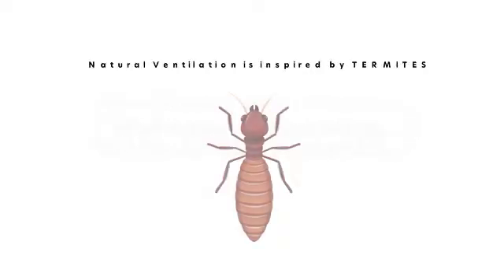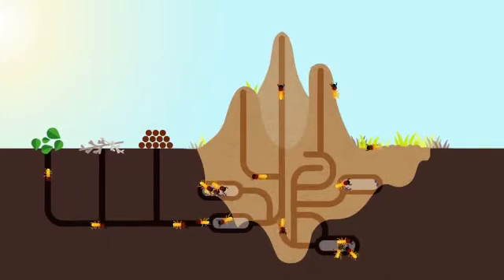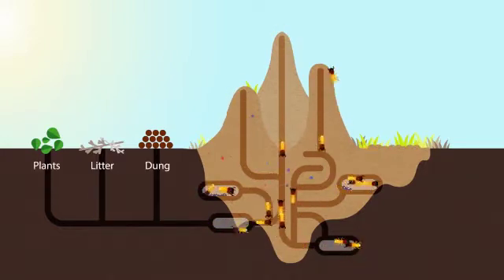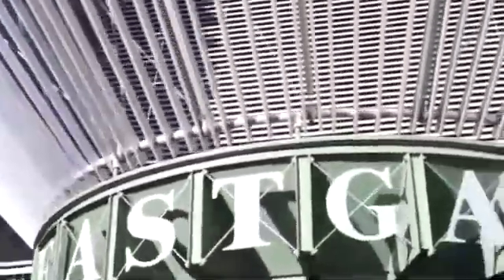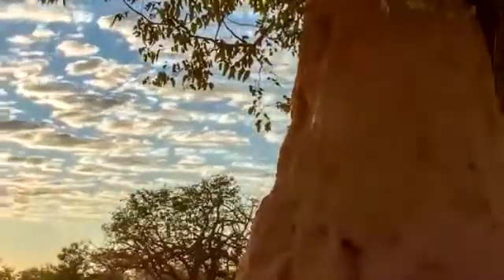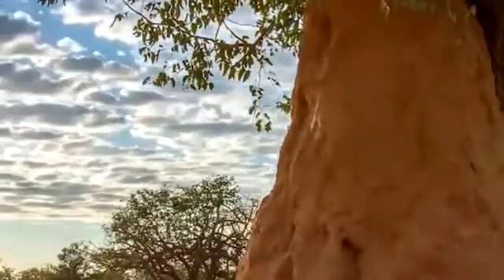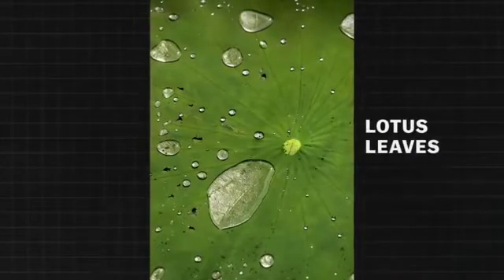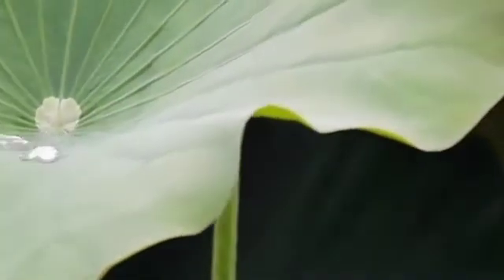Biomimicry In Fashion - Natural Ventilation Clothing Inspired by Termites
The three minute video introduces biomimicry and the application of it in the fashion industry. It also talks about a new concept of natural ventilation clothing.